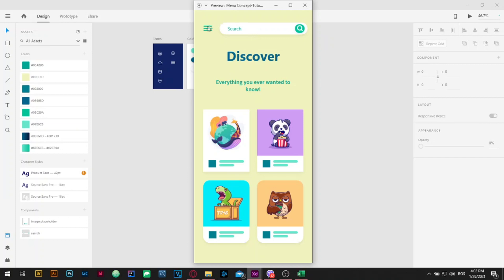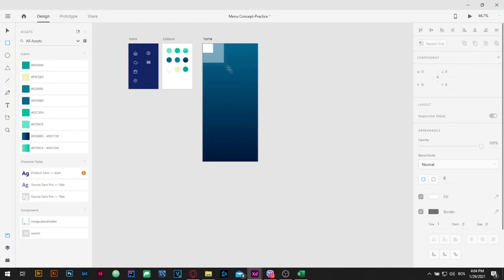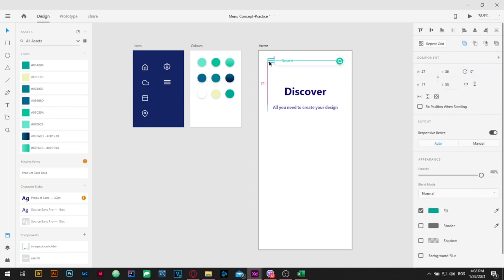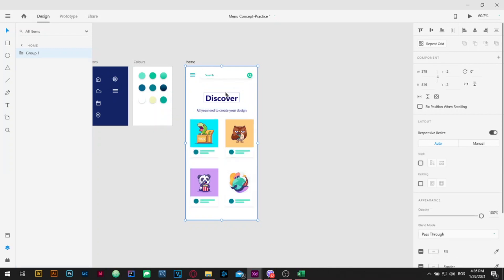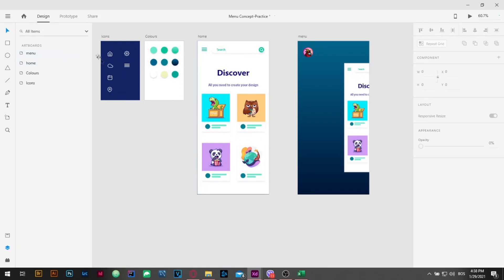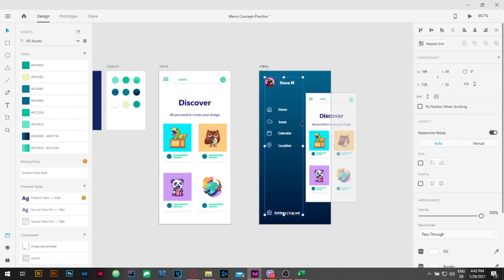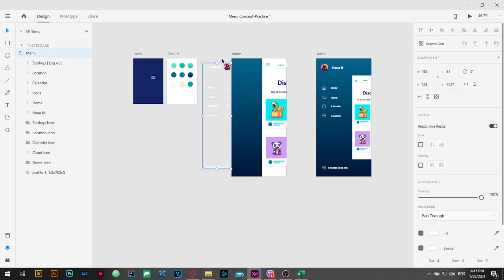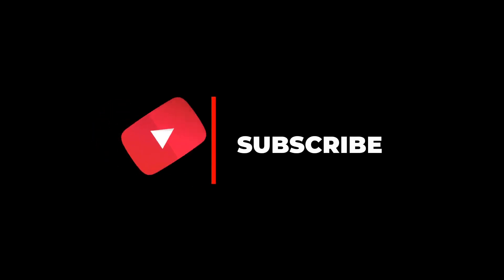How to create menu tab in Adobe Xd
Simple tutorial on creating menu tab in Adobe Xd